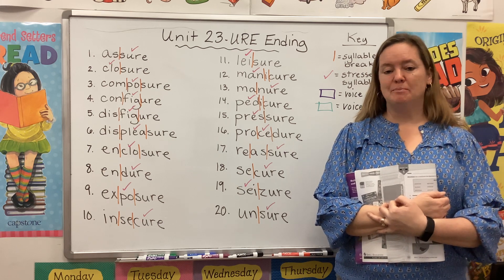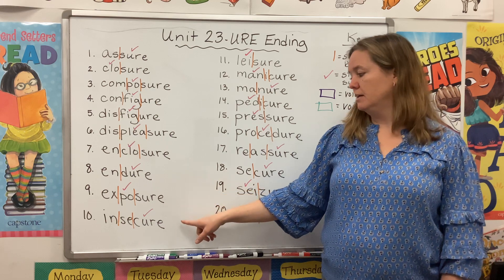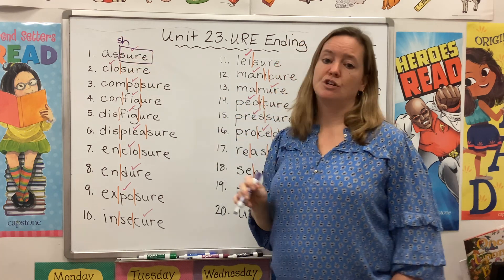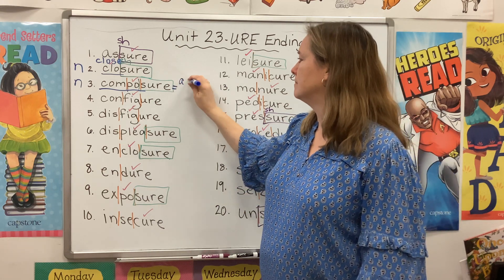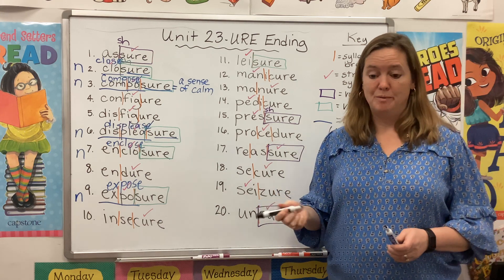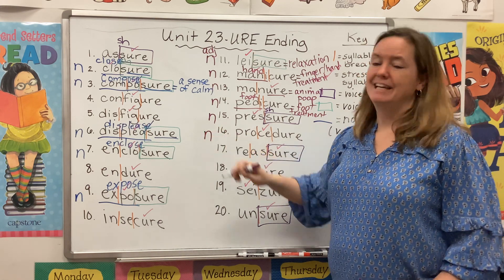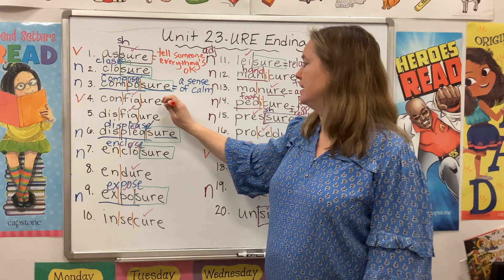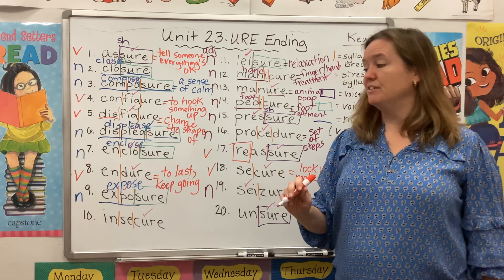180 Days of Spelling and Word Study: Grade 5, Unit 23 (Derivational Suffix: URE)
This week we continue to focus on multisyllabic words that end with URE. Words that end with URE can be nouns (leisure, procedure), verbs (assure), or adjectives (secure). Some verbs that end with an /s/ sound can be changed to a noun by dropping the silent E and adding URE (compose/composure, enclose/enclosure). As they read from the list, students notice that the SURE chunk can start with a voiced /zh/ or unvoiced /sh/ sound. They review three common prefixes (DIS, IN, RE) and learn about the Latin roots MAN (hand) and PED (foot).